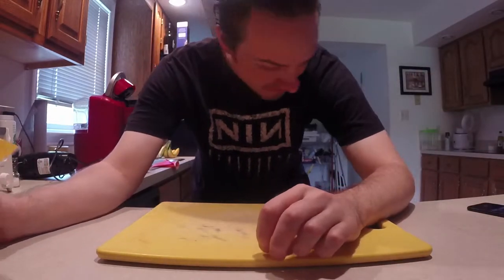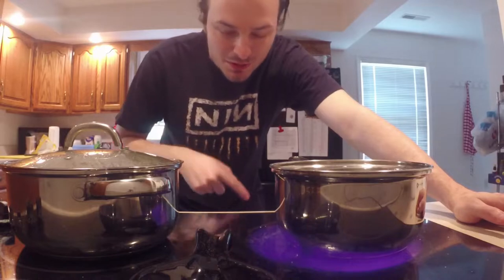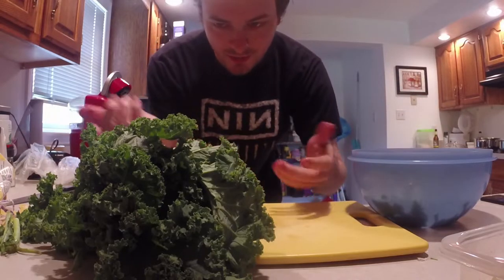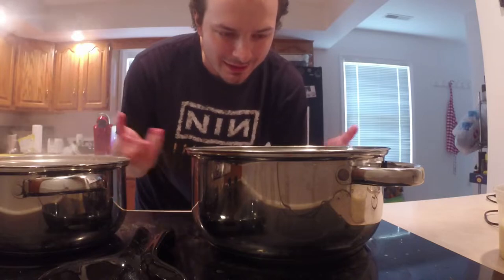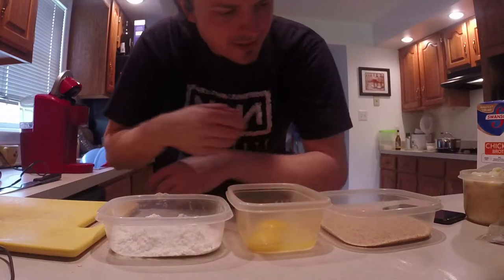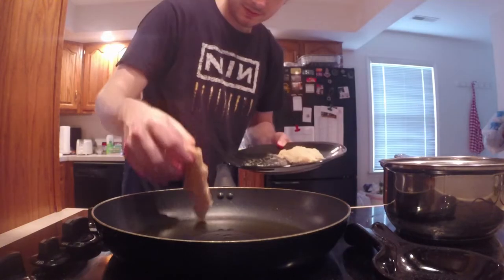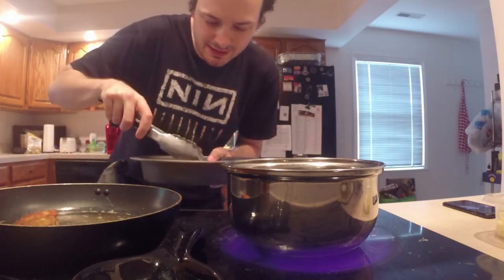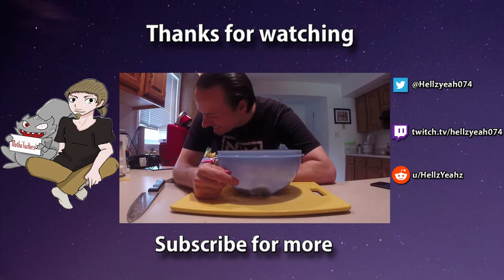Fried herb and garlic chicken! (Hellz Cooking Corner)